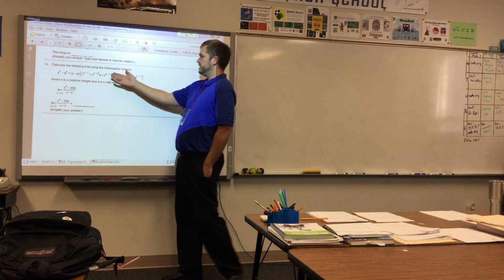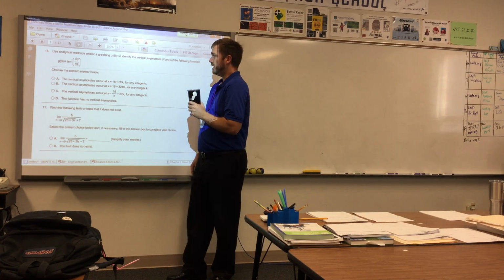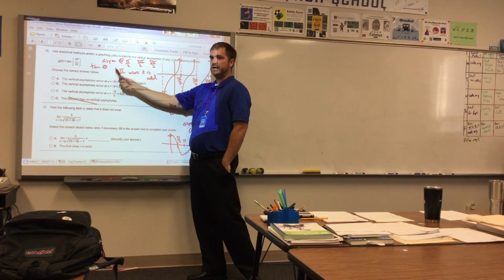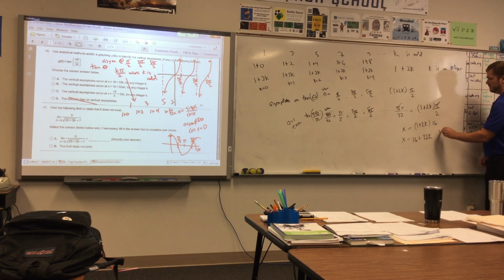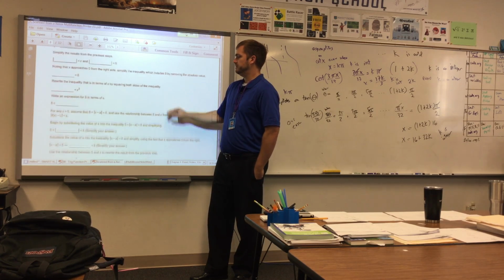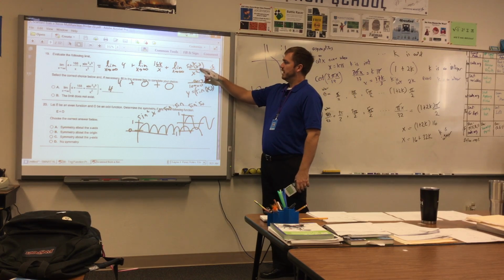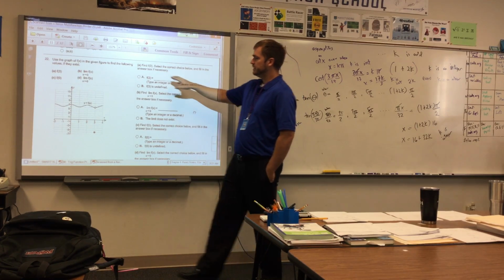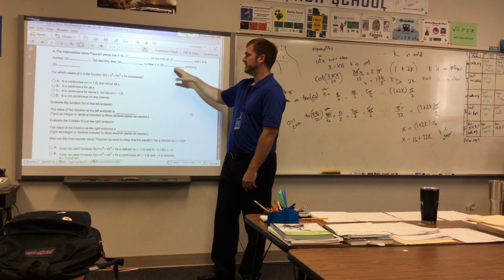Test review - part 4